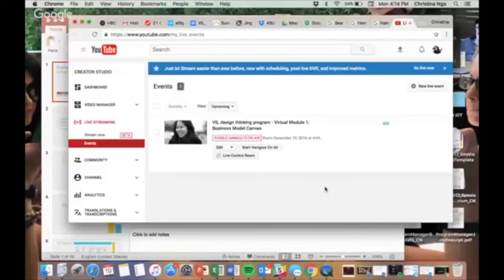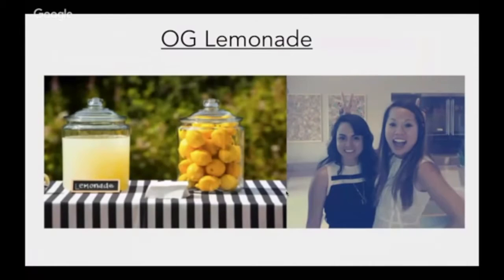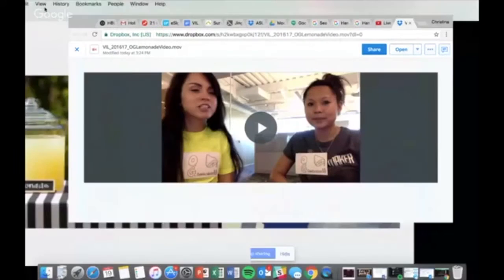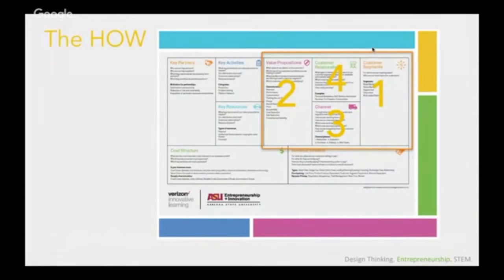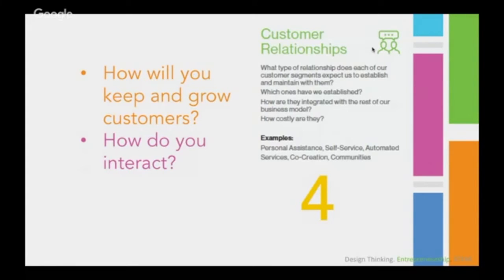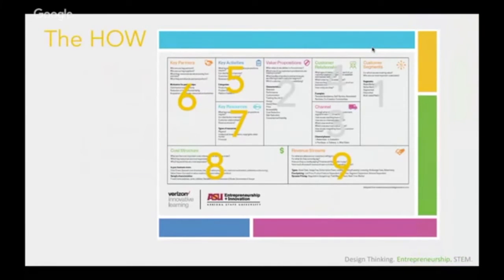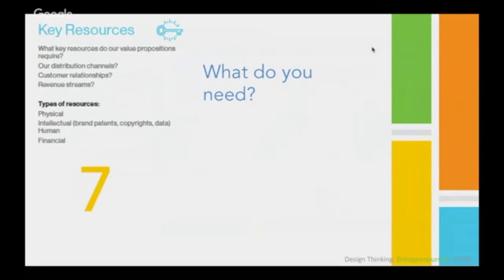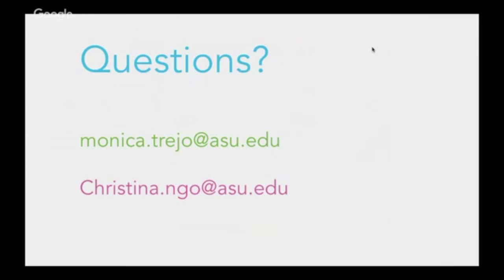VIL 201617 BMCFinal2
BMC Virtual Module

Use for VIL design thinking program Virtual Module 1 - BMC